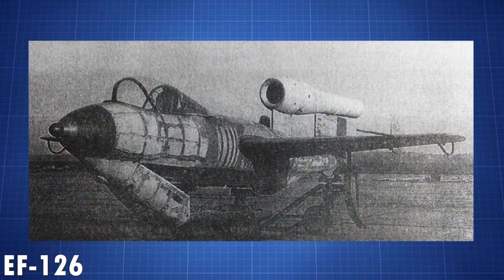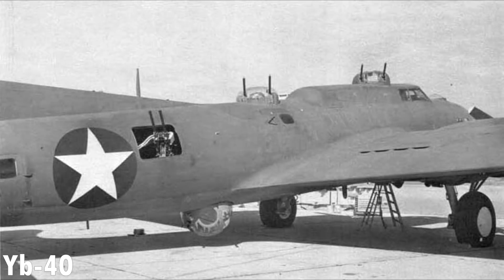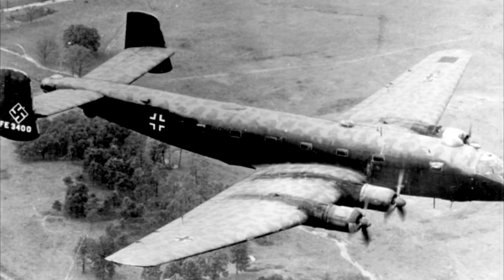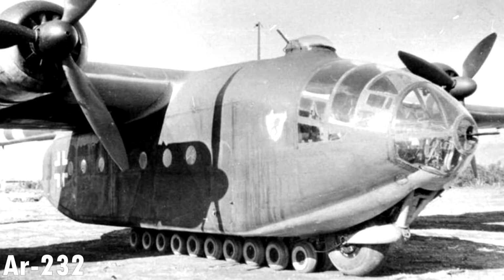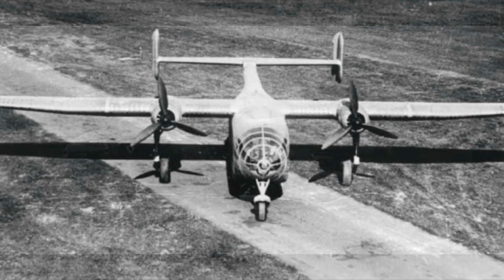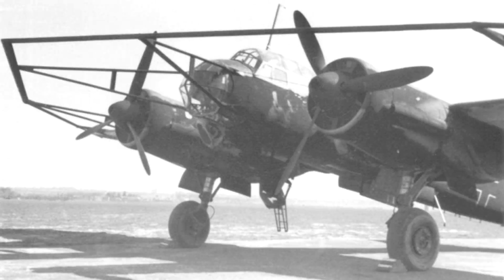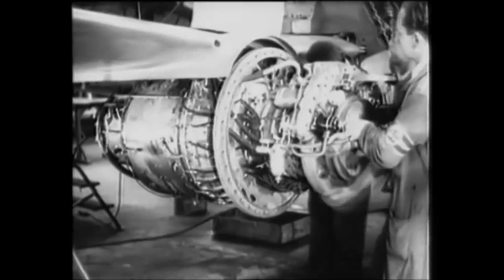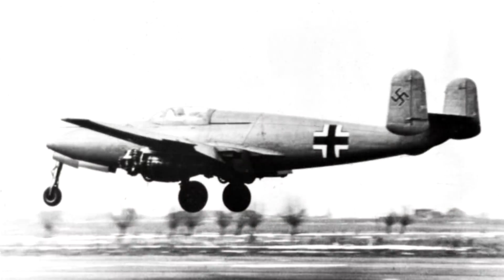Top 5 Secret German WW2 Planes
War Thunder Golden Eagles App (Only available on Android, to PC players)
Here is an Invite Code if you want "tktfy"